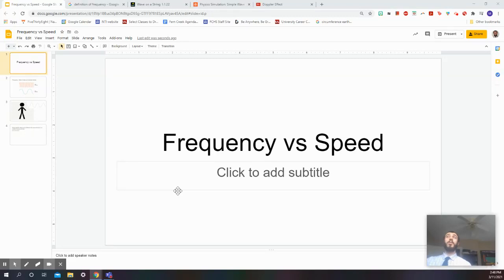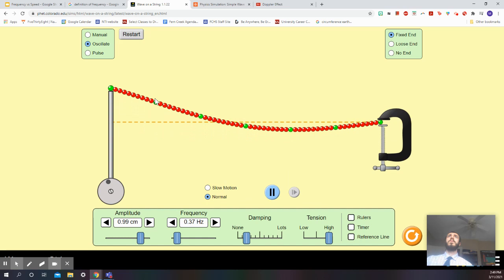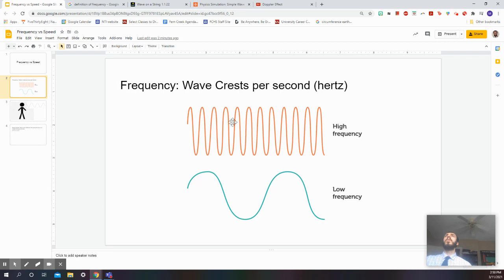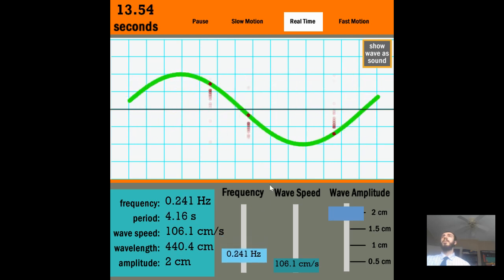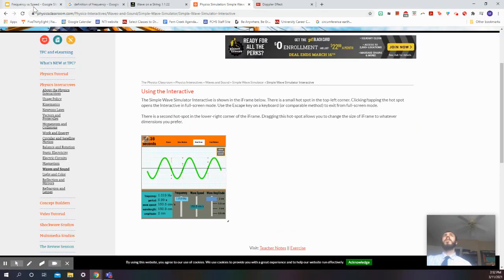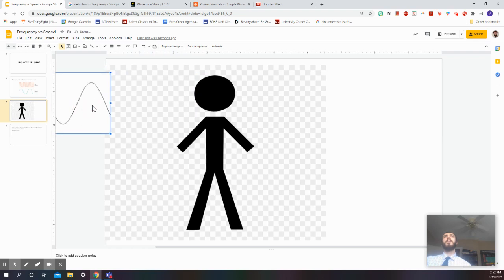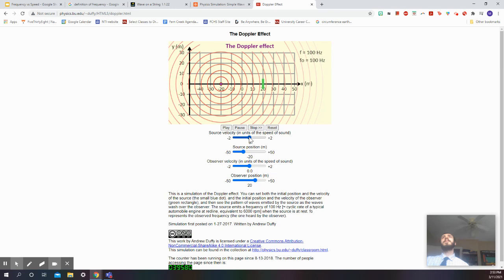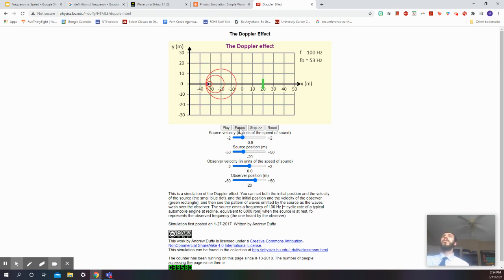Untitled: Mar 11, 2021 2:54 PM